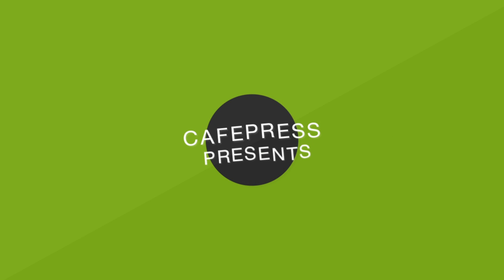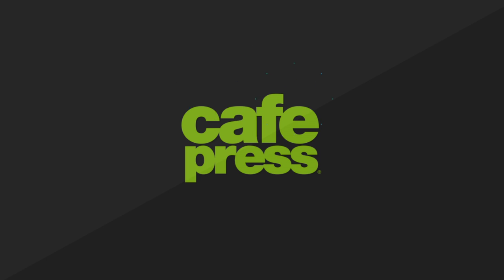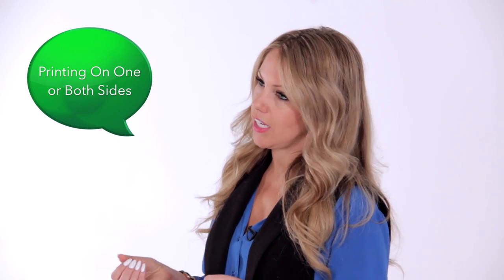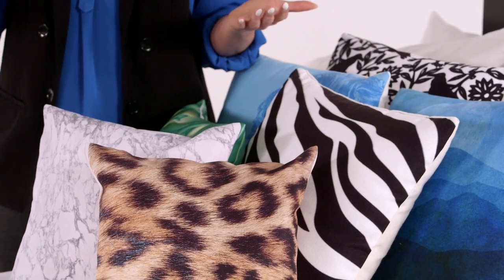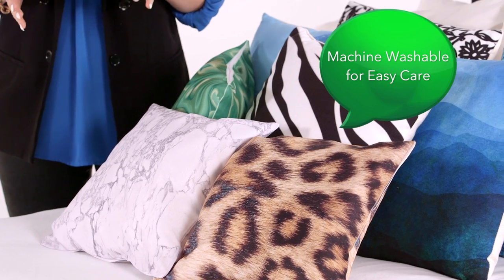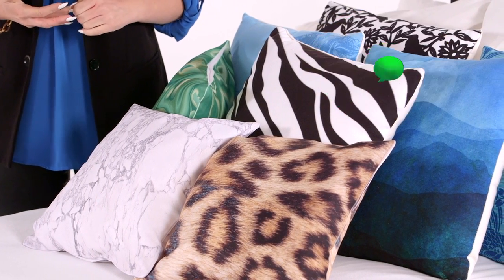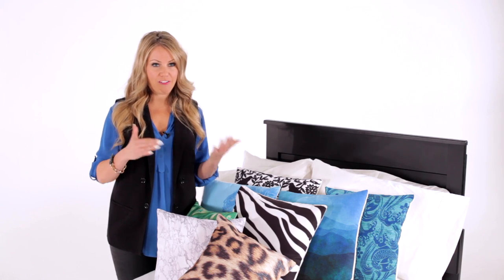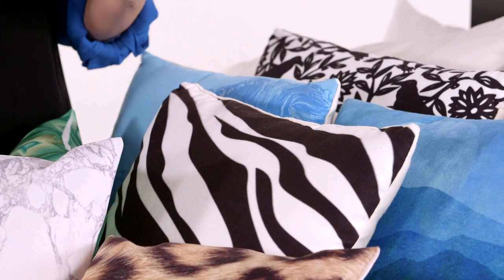CafePress.com Review: Throw Pillow Styling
I review products for CafePress.com. In this video, I describe how to mix and match various patterns of throw pillows.